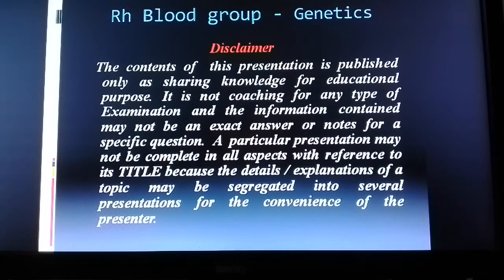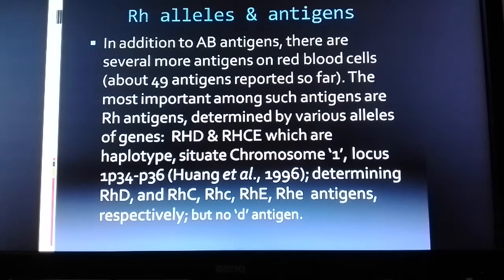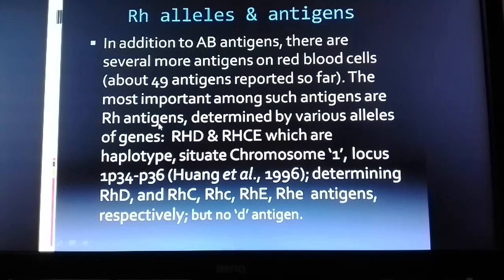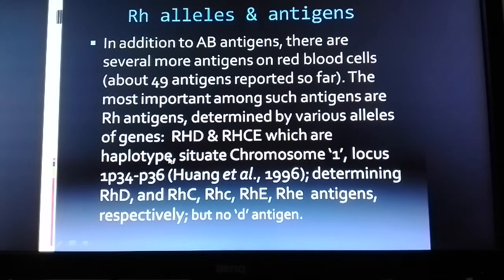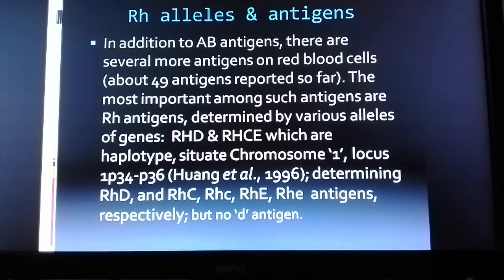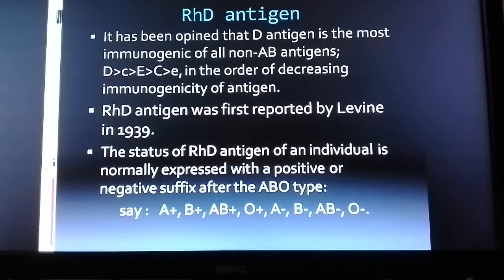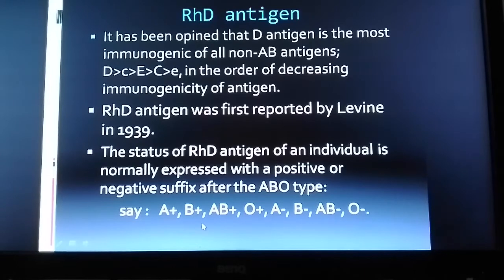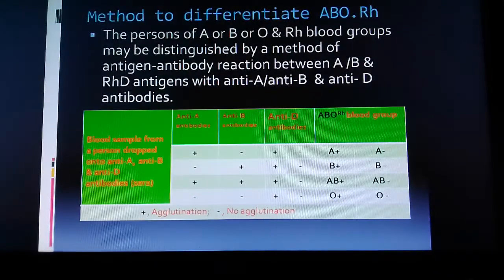Rh blood group & gene - Genetics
Rh blood group, Rh antigen, Rh factor, Rh positive, Rh negative, A+, B+, AB+, O+, A-, B-, AB-, O-,